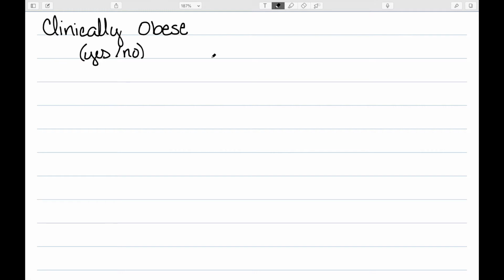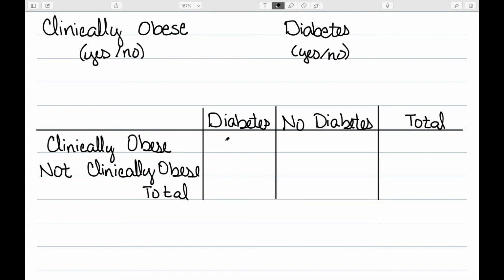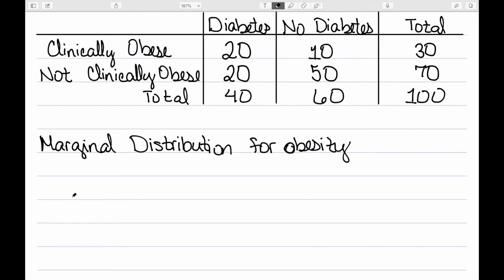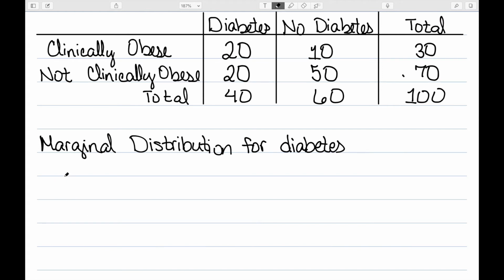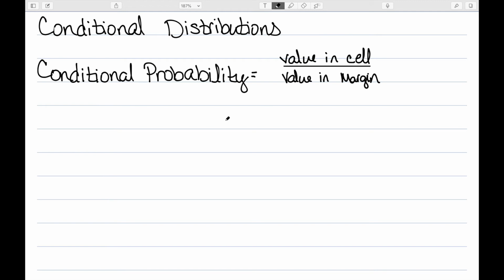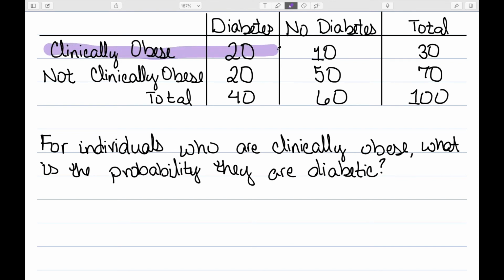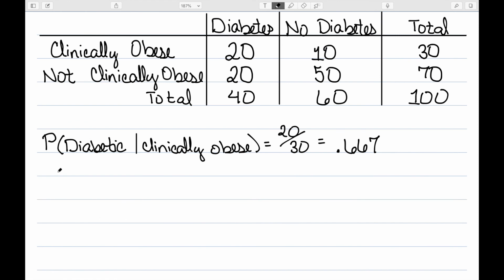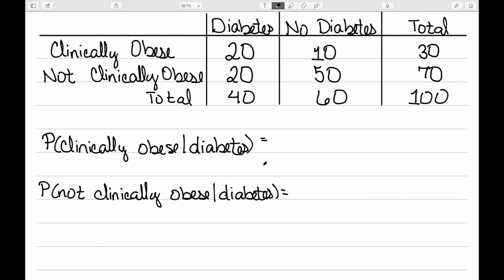Marginal and Conditional Distributions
I discuss the basics of two-way tables, and define marginal and conditional probabilities, as well as marginal and conditional distributions.